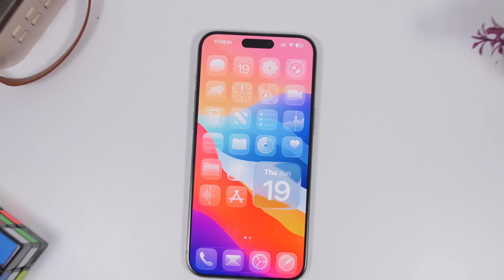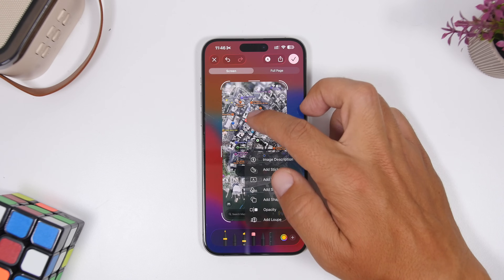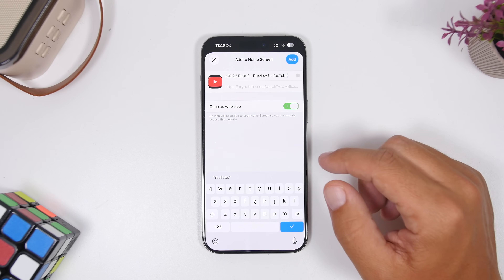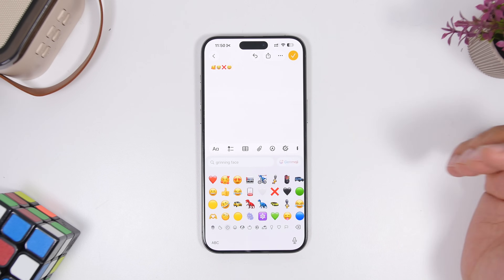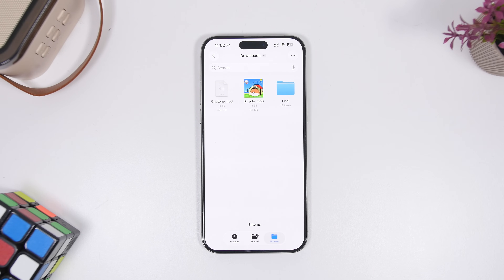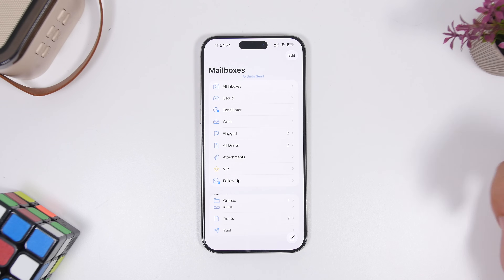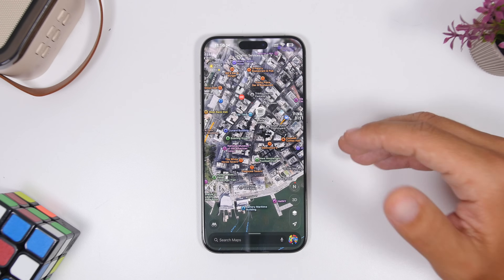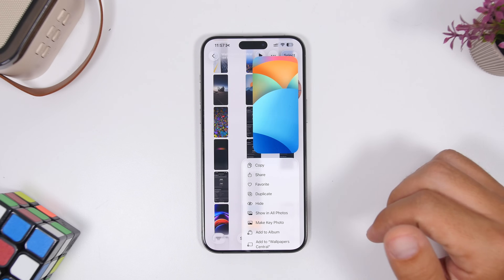iOS 26 is Amazing - 20+ More FEATURES !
iOS 26 more new features and changes.

iOS 26 is filled with new features and changes that make it a great update. In this video you can learn about another 22 new features of iOS 26.

Screenshots 0:00
Safari 1:14
Emoji 2:34
Battery icon 2:59
Choose phone number 3:10
Undo redo 3:24
Codes 3:37
Ringtone 3:56
Background sounds 4:21
Mail 4:42
Open file 5:10
Maps search 5:44
Wallet 6:01
Photos 6:17
Album artwork 6:54
Backtap 7:18